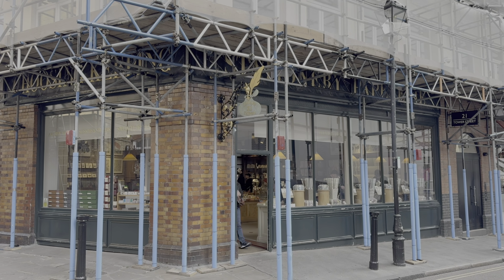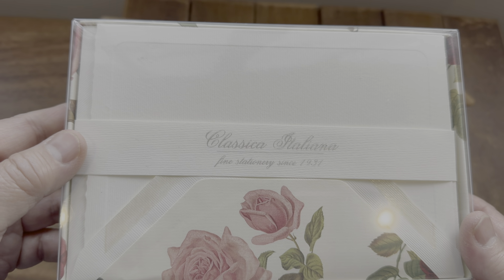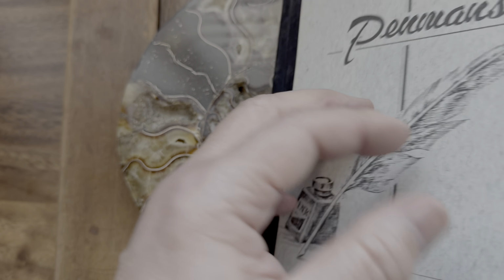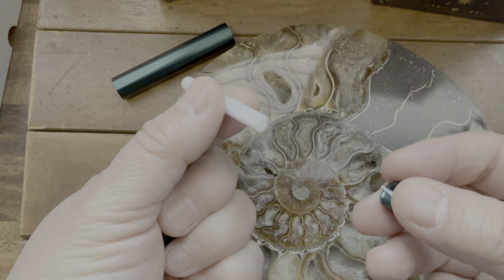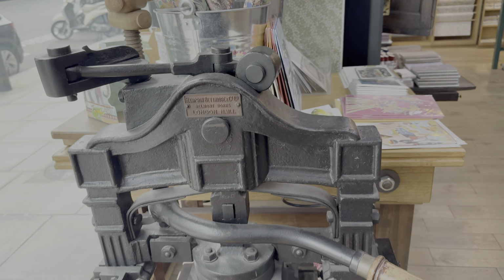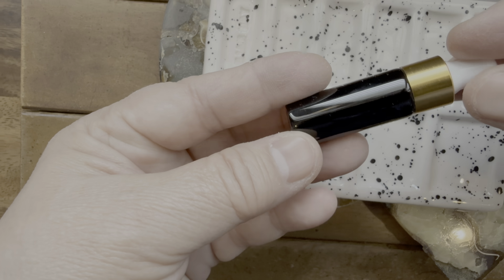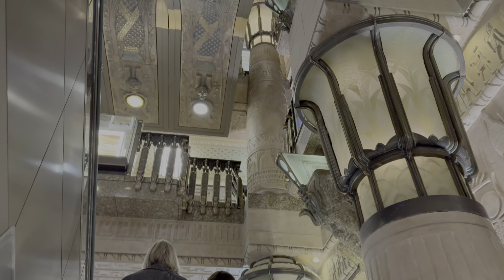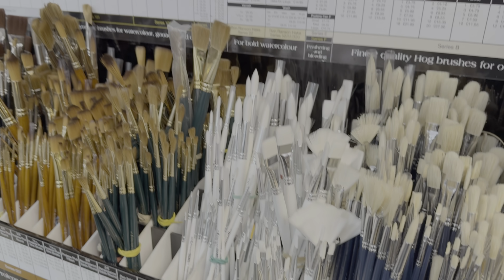LONDON'S Best Stationery and Pen Shops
I went to the best stationery, pen and art shops in London!  Here are the ones I think are the best (with a couple of duds...)

00:00 - Intro
00:32 - Choosing Keeping: Best Japanese FP selection
03:03 - Present & Correct: Most Creative (my FAV)
05:41 - Green & Stone: Best antique/vintage
08:04 - L. Cornelissen & Son: Best traditional
09:10 - Shepards Fine Papers: Best papers
10:59 - Stuart R. Stevenson: Best western FP selection
13:13 - Harrods
14:14 - Fortnum & Mason: Best high end desk items
15:21 - London Graphic Center: Best "one stop"